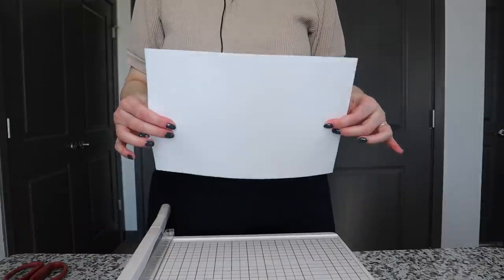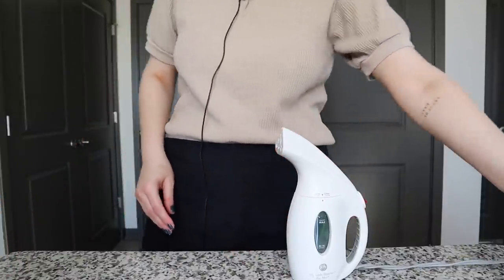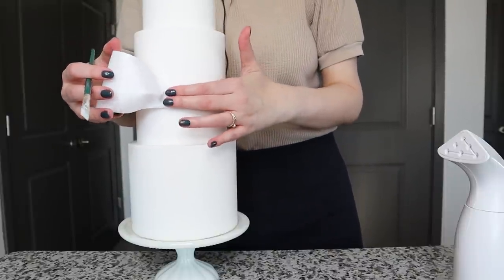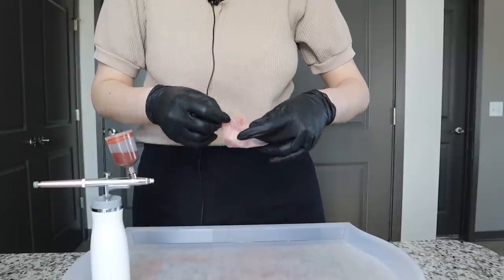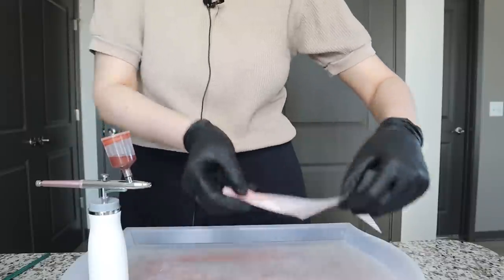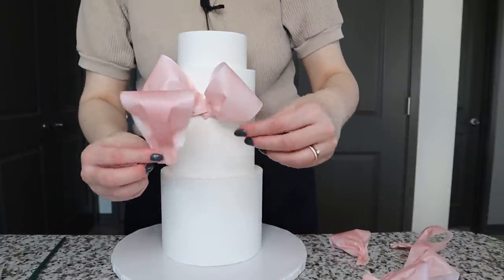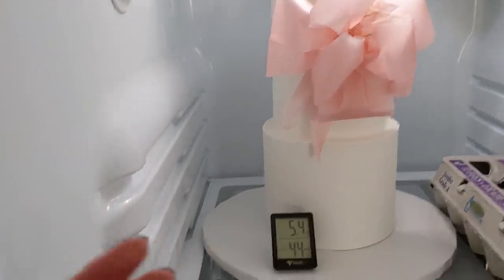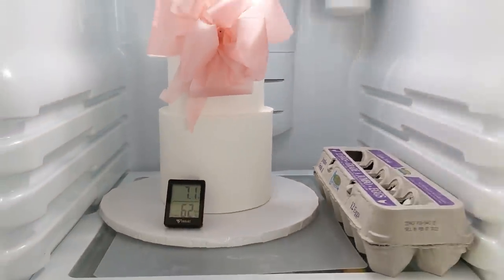Can you put wafer paper in the fridge? And how to make wafer paper bow cake topper | Florea Cakes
How to airbrush wafer paper? How to make a bow cake topper using wafer paper?
And can you put wafer paper in the fridge?
In this tutorial, I'm going to show you how to work with wafer paper and shape it into a beautiful colorful bow even if you never worked with wafer paper.

YOU WILL NEED:
Regular Wafer Paper
Premium Wafer Paper
Cloth steamer
Paper cutter
My Perfect Scissors
Cordless airbrush
Nano Mister Steamer
Humidity Gauge
Learn modern wafer paper flowers so you can book more clients, charge premium rates for your cake designs, and streamline your cake decorating processes so you’re earning more and working less.

All-In-One Wafer Paper Templates eBook Get 37 of my best wafer paper tutorials for just $19! In this ebook, you will find wafer paper flowers, foliage, and decorations templates for designing beautiful cakes. Each template comes with a link to a video tutorial and an SVG file.

Hi! I'm Anna Astashkina and I'm the owner and creative mind behind Florea Cakes I'm an award-winning cake designer and sugar artist known for my elegant modern painted cakes featuring realistic floral arrangements created in edible media. Want to work with me?